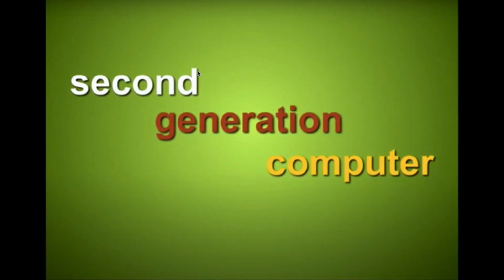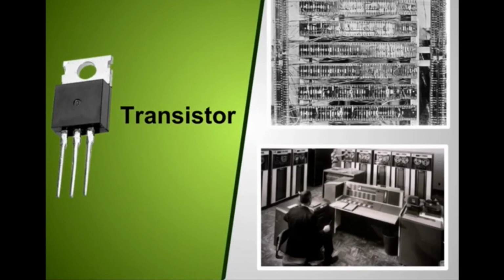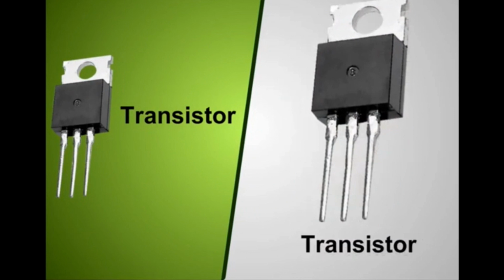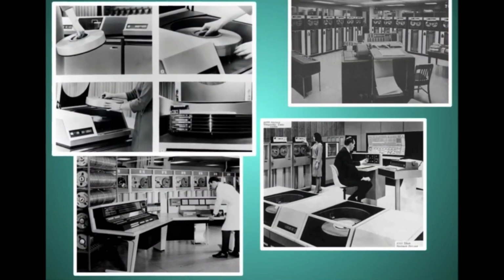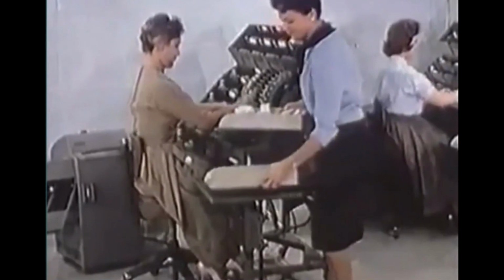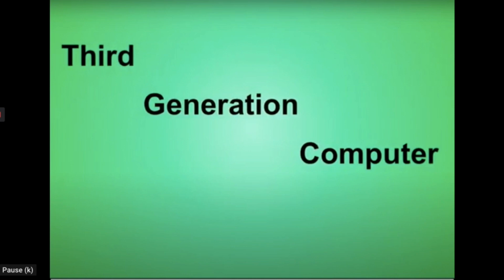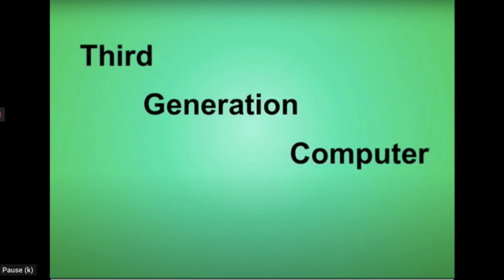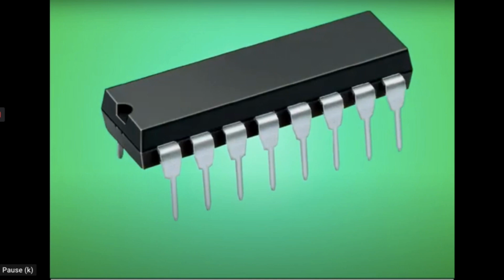Support Video on Generation of computers (First Generation to Fourth Generation)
This video shows the characteristics of Different Generations of computers (First to Fourth Generation)